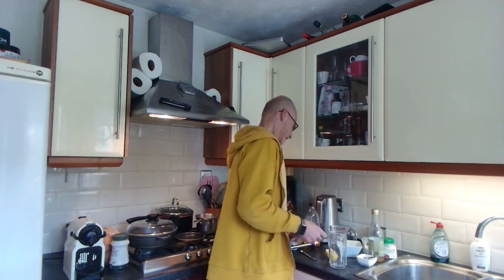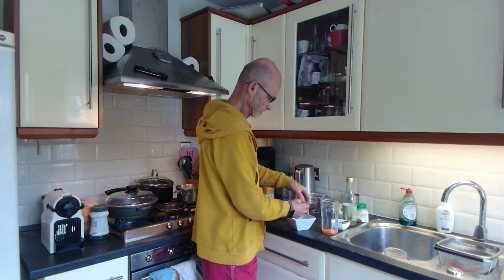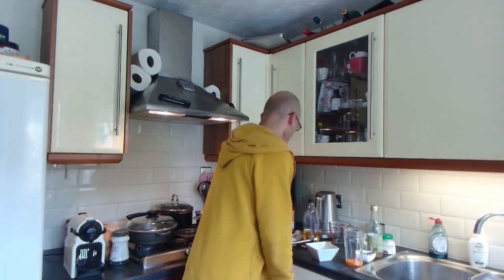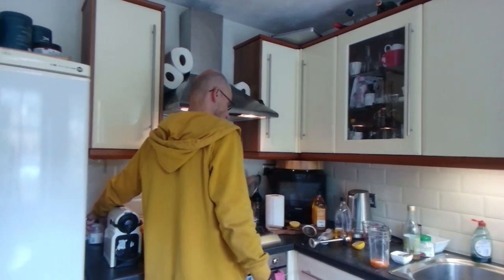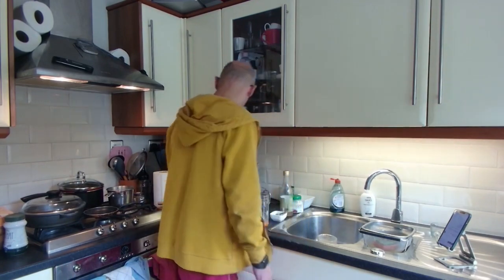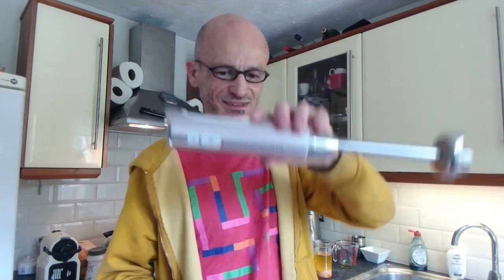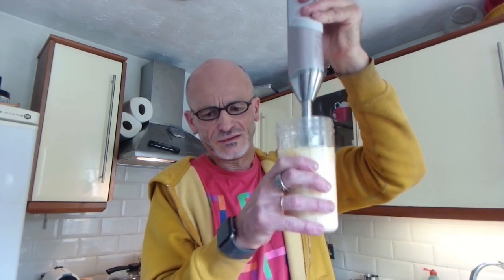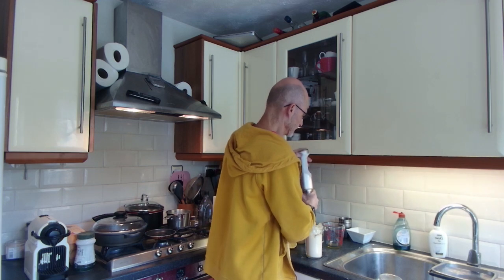Mikiel Home Made Mayonnaise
Ingredients:
2 Egg Yolks
3 TBS Water
1 TBS Lemon Juice
1 TBS Apple Cider Vinegar
1g Salt
1 TSP Stevia or Swerve
250 ml Safflower Oil cold pressed

Immerse blender to bottom of container and pulse two or three times
Blend continuously moving the blender up and down